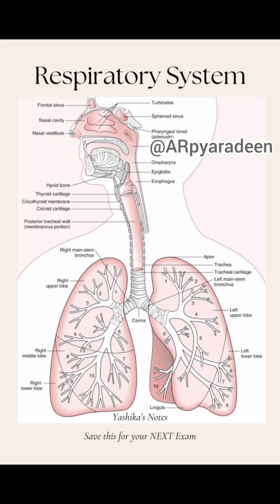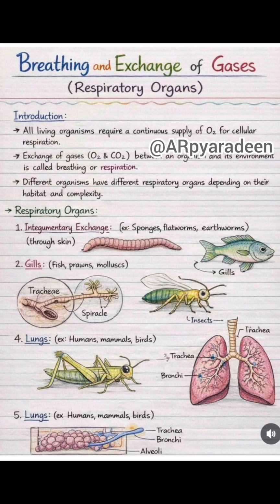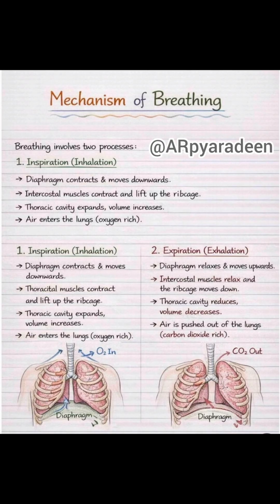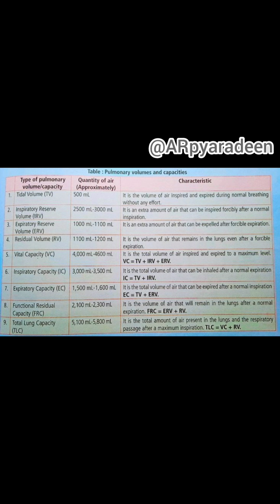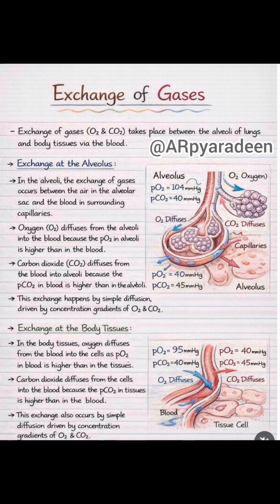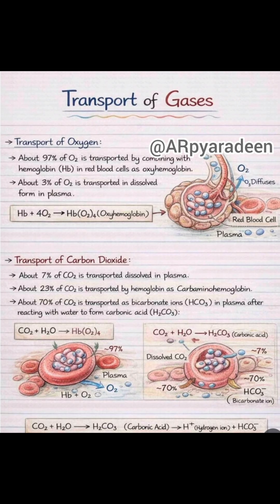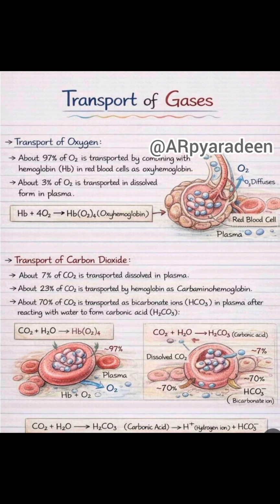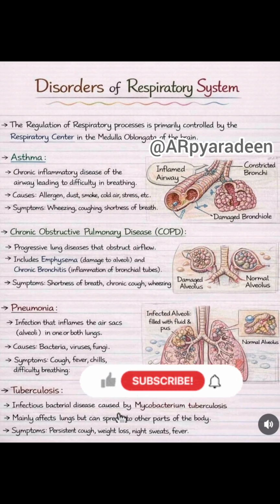Respiratory System in 25 Minutes | One Shot Revision ARpyaradeen neetbiology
Respiratory System One Shot | Complete Chapter in 25 Minutes
In this video, we cover the complete chapter of Respiratory System in just 25 minutes. This one shot revision is perfect for NEET aspirants, Class 11 Biology students, and 2nd PUC learners who want quick and clear concept understanding.
📌 Topics Covered:
Human Respiratory Organs
Transport of Oxygen & Carbon Dioxide
Respiratory Disorders
Important Diagrams & Exam Points
This video will help you in: ✔ Quick Revision before exams
✔ NEET preparation
✔ Understanding important concepts easily
✔ Scoring high in board exams
Watch till the end for complete clarity and exam-oriented explanation.